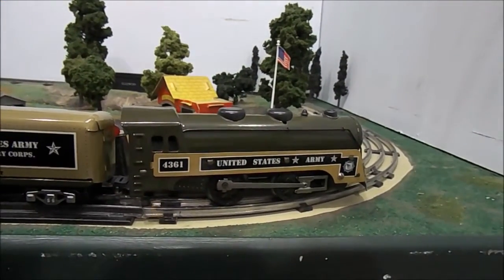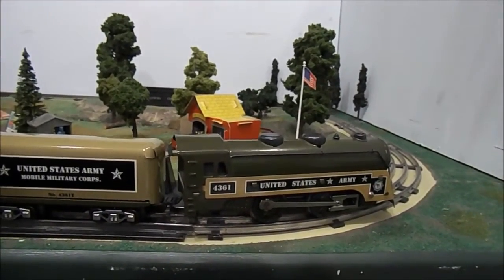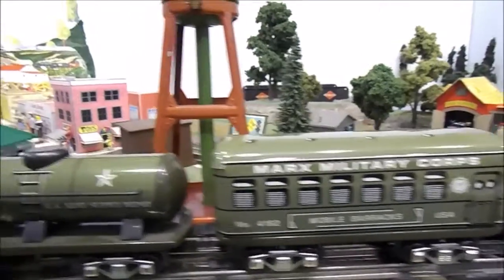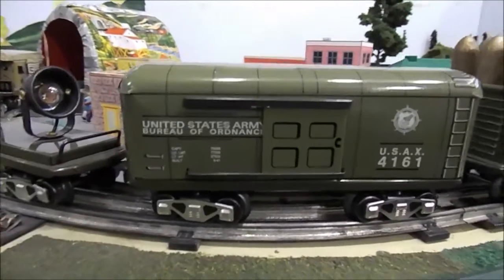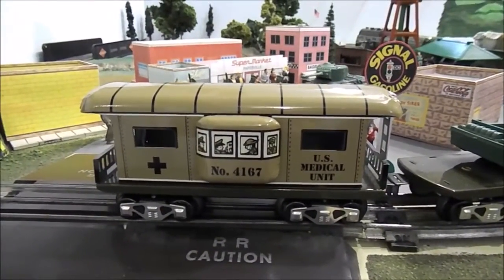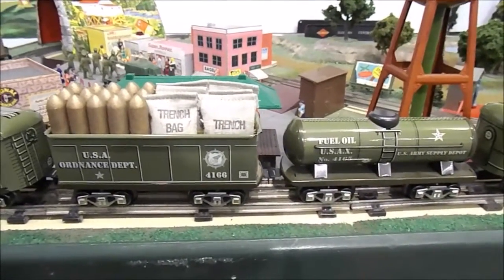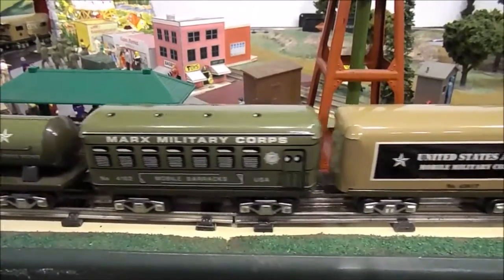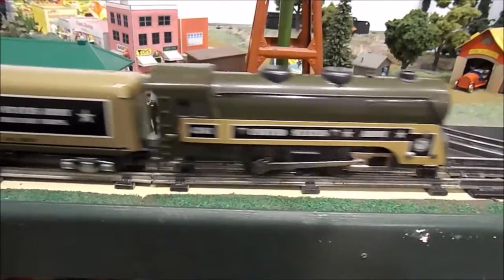The 'Jeep' Layout Marx Trains Set#10703 Marlines Military Support Train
I ran this train and shot video of it back on Memorial Day weekend  May 2016 along with Marx Trains set #10471 but just now got around to completing the movie (see my "2016 Memorial Day Parade On The 'Jeep' Layout with Marx Trains and Vintage Military Toys" video to see set #10471 in action). Both sets are from Marx Trains (which later changed their name to Ameritrains before going out of business).

This particular set was offered in 2000 and like all of the Marx Trains/Ameritrains offerings was a real winner! What a terrific looking and great running set it is. Hope you enjoy the video!